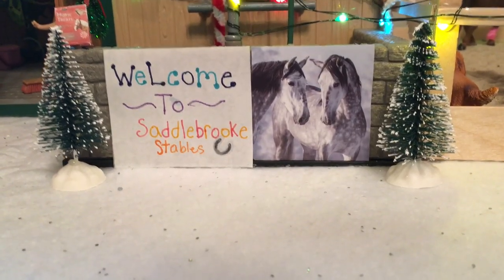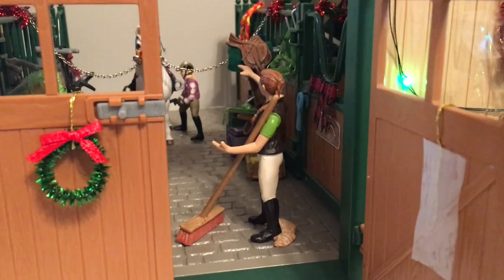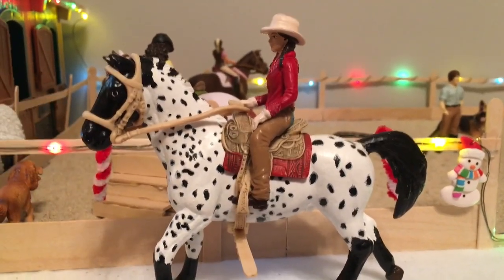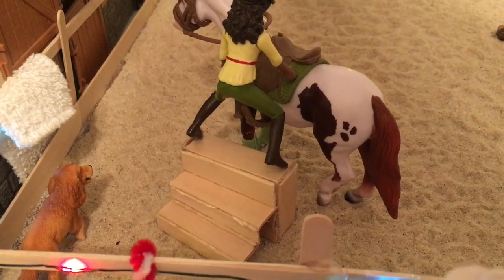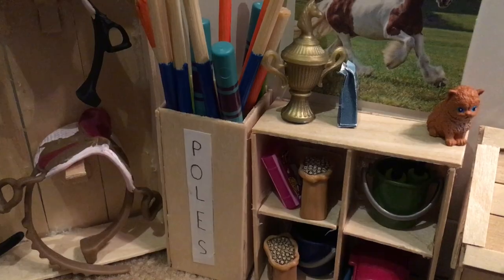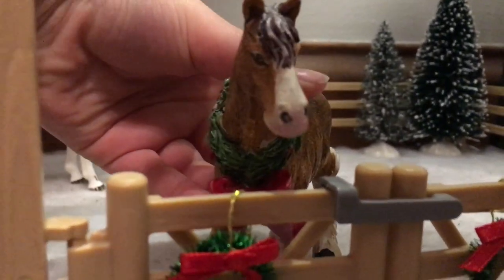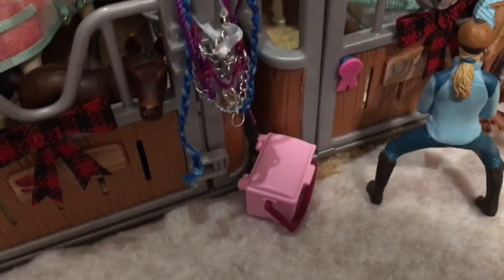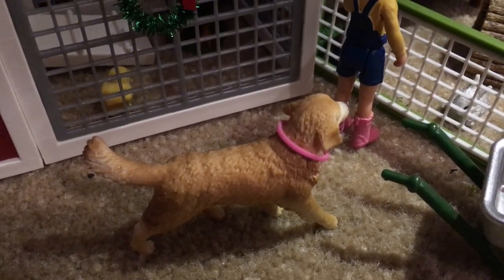Schleich Barn Tour For Christmas/Winter 2020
This is my barn and I love all of the decorations. But I will see you in my next video Bye Guys!